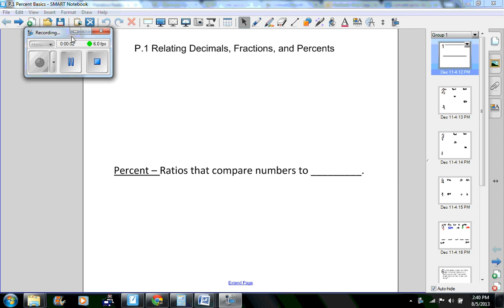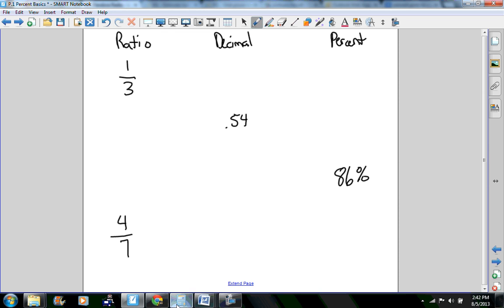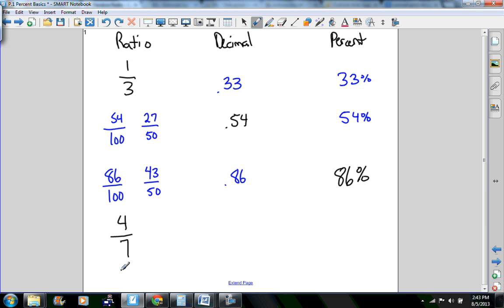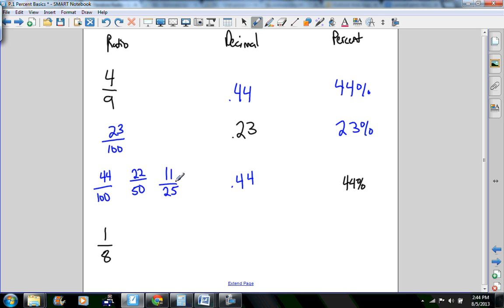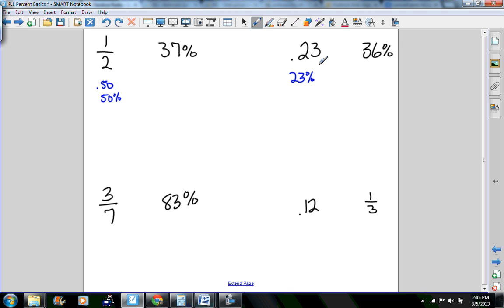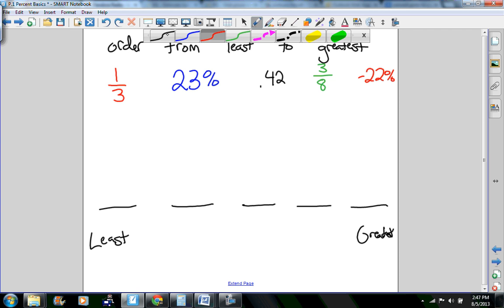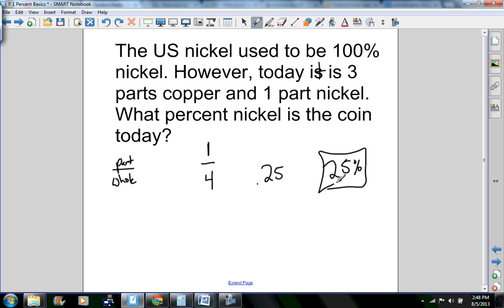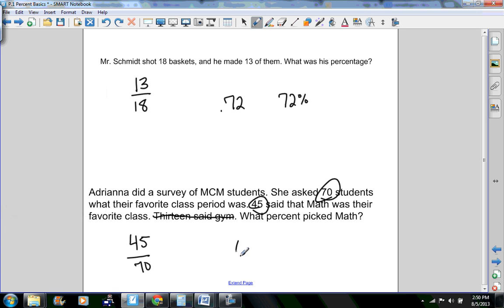P 1 Percents Decimals Fractions